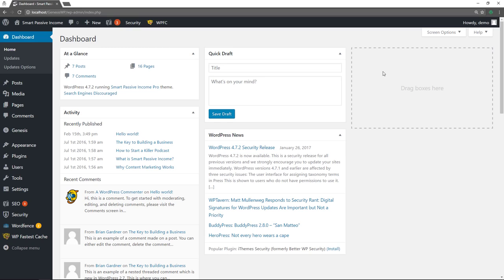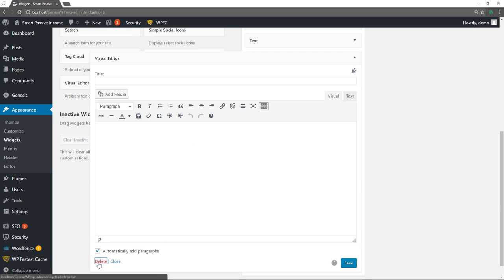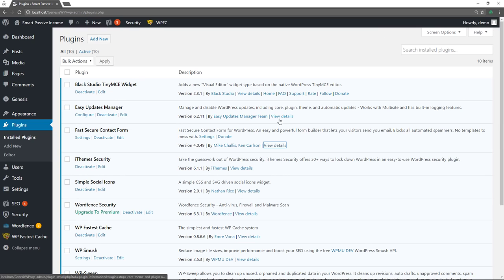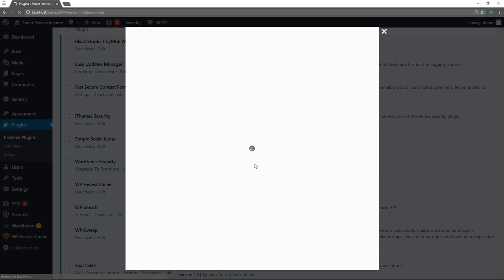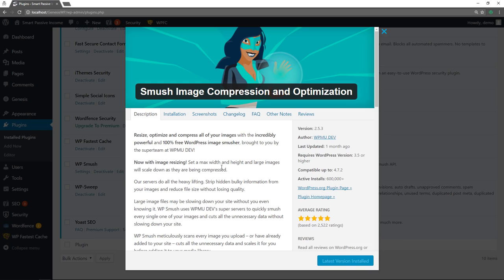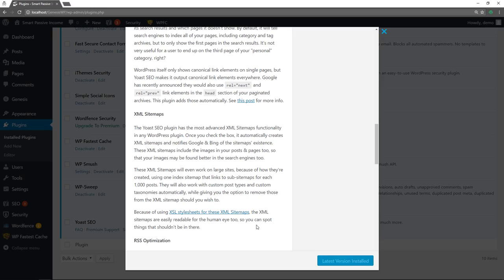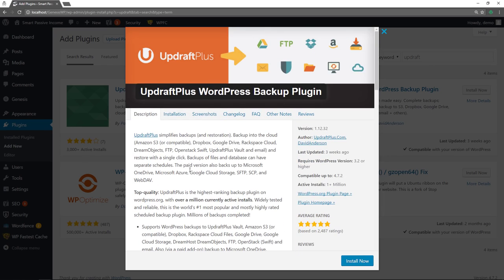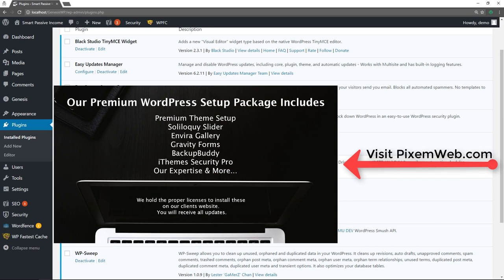10 The Best WordPress Plugins 2017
10 The Best WordPress Plugins 2017.
Many of our users are business owners who often ask us for plugin suggestions. Having the right set of tools can help you take your business to the next level.